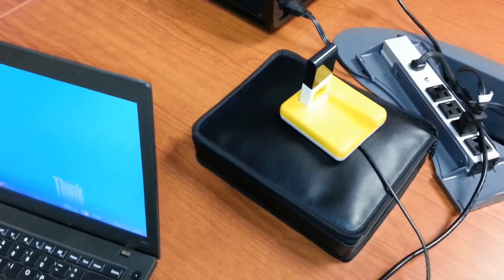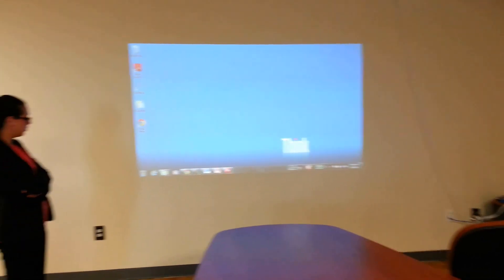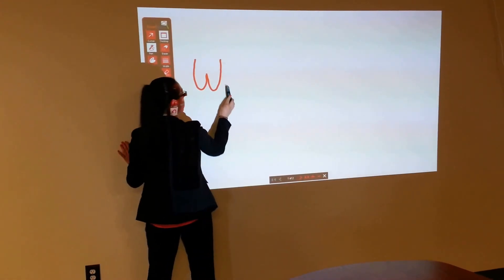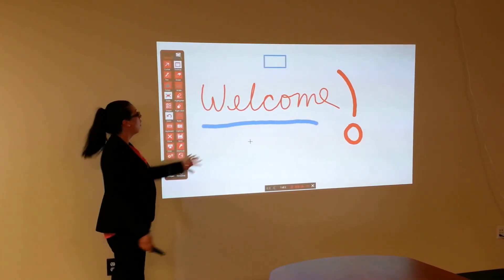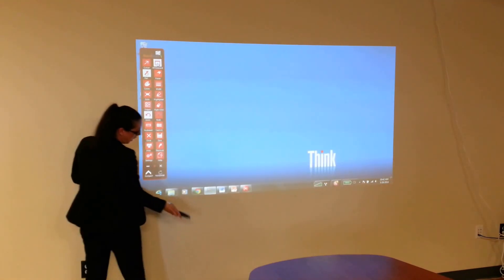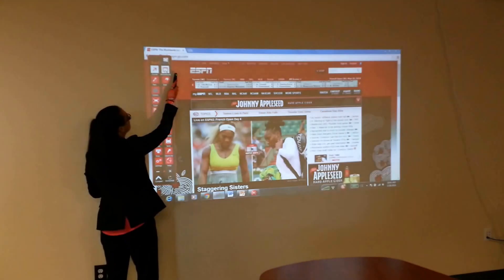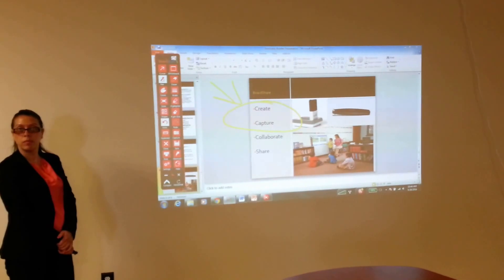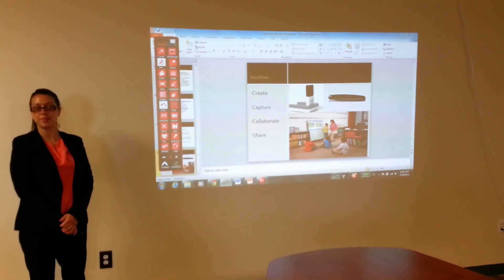$349 Boardshare Interactive Whiteboard system model BC8000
The Boardshare BC8000 transforms any hard surface or LED/LCD TV display into a virtual whiteboard. The BoardShare is a portable and interactive technology tool that allows users to create their own personalized digital whiteboard experience. By inviting users to draw, annotate or even surf the internet together, it can turn any space into a collaborative workstation. You can create multiple pages of drawings and documents using an array of tools, including virtual pens and erasers.  Work can be saved to your computer and digitally shared with others.  Boardshare can also access files directly from your computer or the web. Conferencing tools allow remote teams to interact in real-time. Boardshare is the perfect tool to Create, Capture, Collaborate and Share.

How exactly does it work?

BoardShare comes with several components, including software, a camera device and a stylus that enables the whiteboard digital technology. To get it started, just connect the camera to a computer and any display technology. This can be a projector -- if using a projector screen to display the digital whiteboard -- or an LCD screen. Once it's plugged in, place the camera in front of the screen to make sure it is ready to see and calibrate the display surface. BoardShare will enables you to control your computer remotely from the displayed surface.

After the initial set-up, users have two options:

They can start work on a blank digital whiteboard screen.

They can navigate the computer from the display surface to open any existing document or even a webpage.

Either of these options can be done with the whiteboard digital stylus, which serves a dual purpose: Not only is it a writing tool, but it also works just like a mouse.
Taking and Saving Notes

BoardShare's stylus allows users to annotate on any screenshot, whether it is a blank digital whiteboard page, a webpage or an existing computer document, such as a PDF, a spreadsheet or even a word processing file. And once you're ready to move on, any work can be saved with the click of a button on the BoardShare camera. Screenshots of work can be saved directly to a computer, where they can be printed, emailed or kept safe for a follow-up meeting.

Create, Capture and Collaborate

Create: Annotate an existing presentation or digitally create fresh new ideas.

Capture: Save your notes or designs then share them by email or print.

Collaborate: Take turns on the interactive display surface or use web conferencing software, enabling remote teams to add or change the content too.

Is it for me?

BoardShare is for anyone who uses a projector or an LCD screen for meetings, presentations or other work needs. Transform any surface into a digital board, the interactive software can help any working professional to:

    Present to a group on a large screen surface
    Collaborate or brainstorm with others
    Promote teamwork in the office
    Capture notes and comments directly on a presentation
    Navigate and control a computer from a display screen
    Save white board work directly to a computer
    Prevent the risk of losing meeting notes
    Email or print work that was created in a meeting
    Minimalize the need for meeting handouts
    Collaborate remotely with team members in other offices

Bottom line: BoardShare was designed to enhance the group project experience and allows everyone to actively participate, whether in a university lecture hall or a corporate conference room. Most importantly, any action taken with BoardShare can be captured, stored and distributed. Using BoardShare, users can take a snapshot of their work, save it to a computer and email it out.

Create:

BoardShare™ enables you to extend control of your PC onto any wall surface, when using a projector or TV.

The stylus has an ergonomic design to maximize fit and comfort, so you can write as if you are using a pen.

Select pen actions from the palette software tablet such as colors, thicknesses, highlights or erase.

Toggle between making annotations over existing content such as web pages and slides or select a blank white board to create fresh new ideas. You can continue to add multiple pages to the white board.

Take a quick snap shot to save your notes while you continue working. Access your saved files to share.

Take advantage of existing Microsoft®'s annotation capabilities in available MS PowerPoint® .

Capture:

    Save your notes in usable file formats such as PDF and JPEG.
    Print your ideas directly from the board.
    Email your files to share.

Collaborate:

BoardShare enhances your web conferencing session by enabling interactivity so you can collaborate with remote teams

When using web conferencing tools such as GotoMeetingR, or LiveMeetingR you can enable remote teams to participate in your meeting, so they can edit or change the content being presente